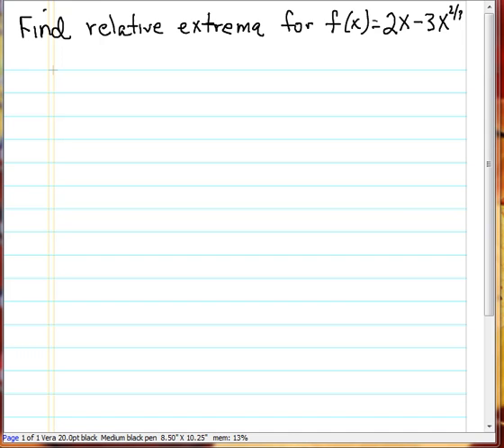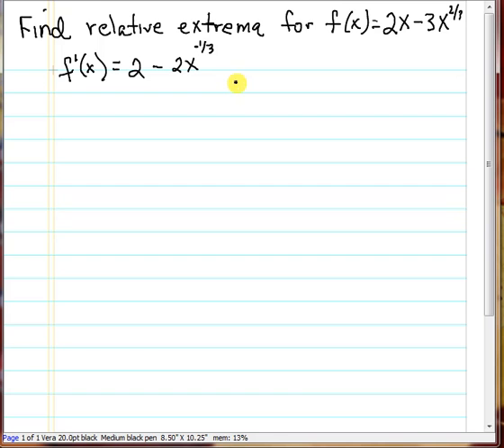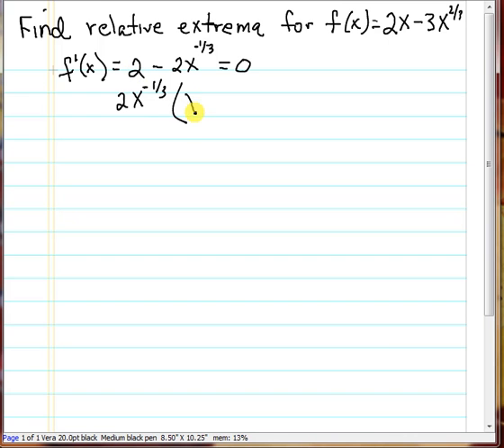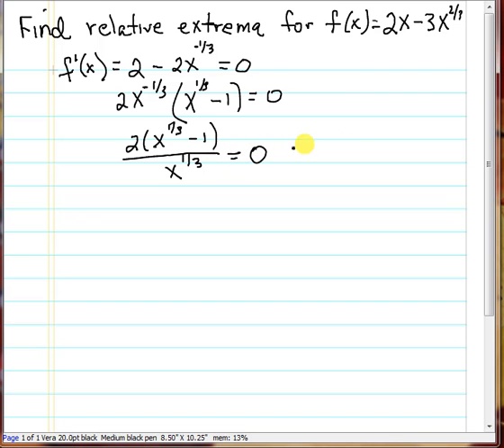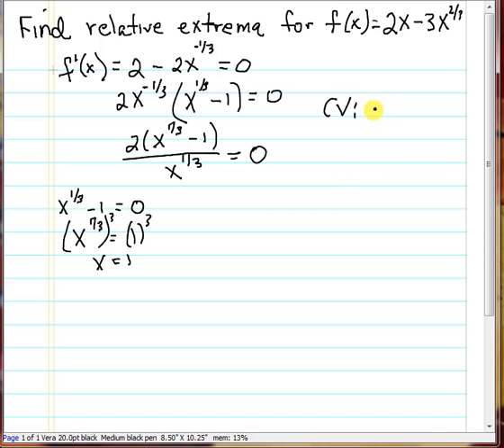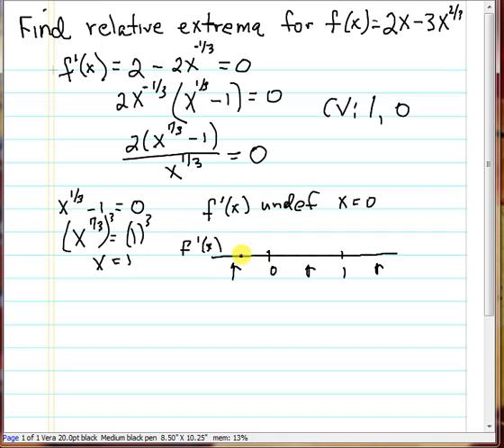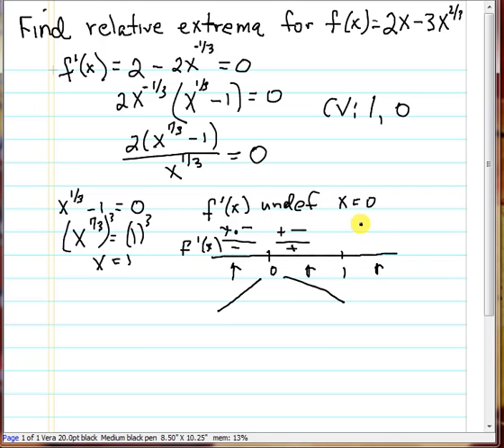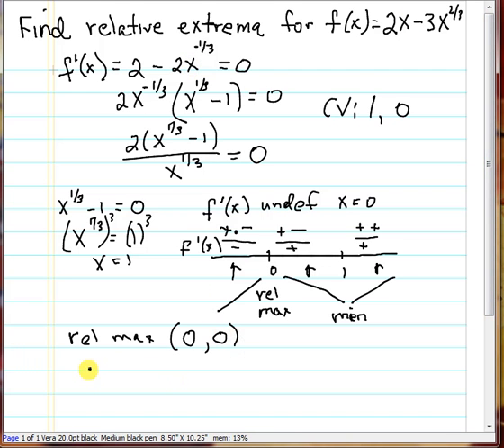Finding Relative Extrema using First Derivative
Calculus tutorial using the first derivative test to find relative extrema of a function.